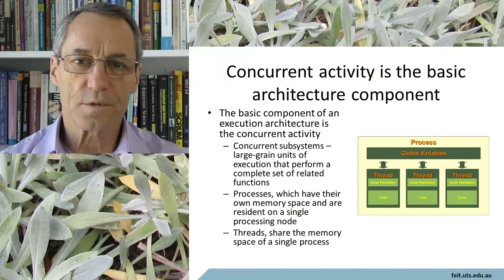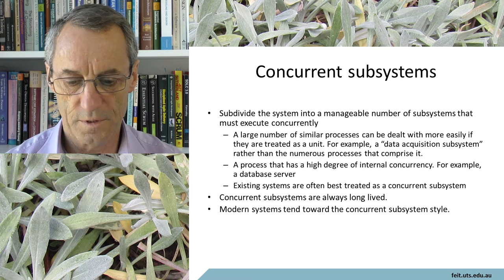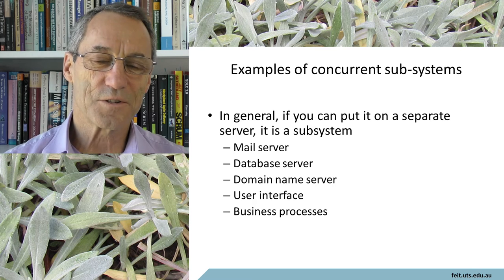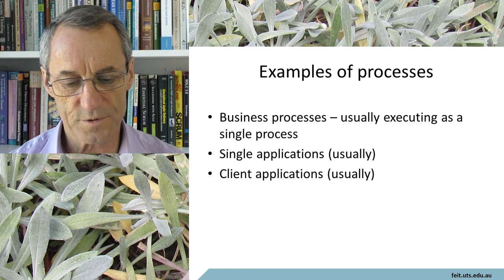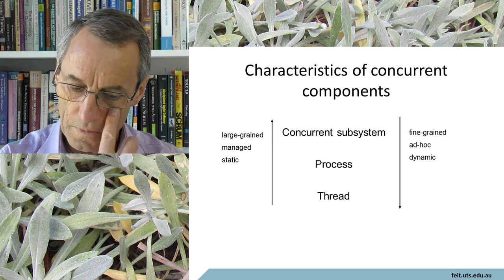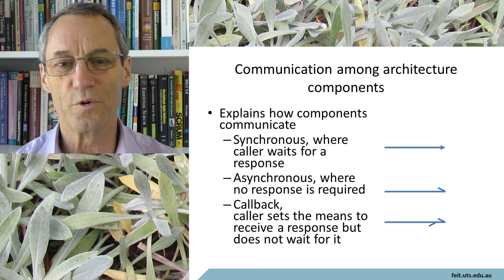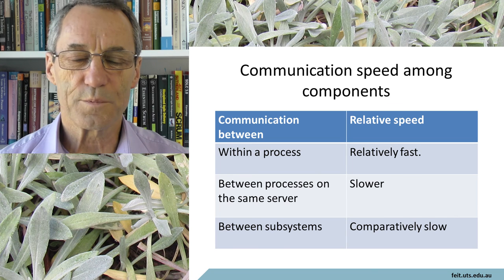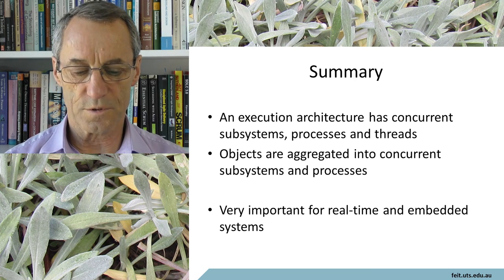Execution architecture elements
The main elements of an execution architecture: subsystems, processes and threads.